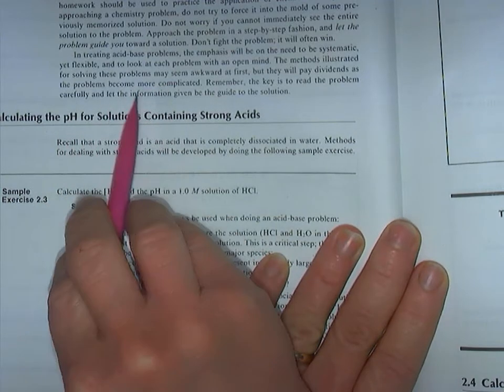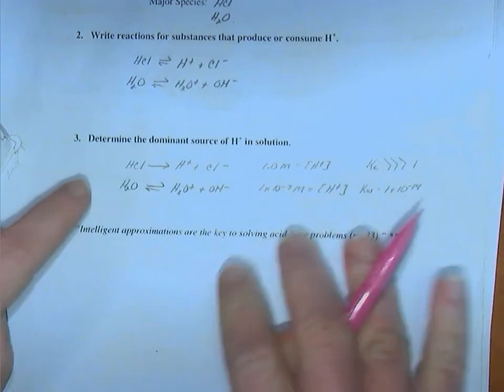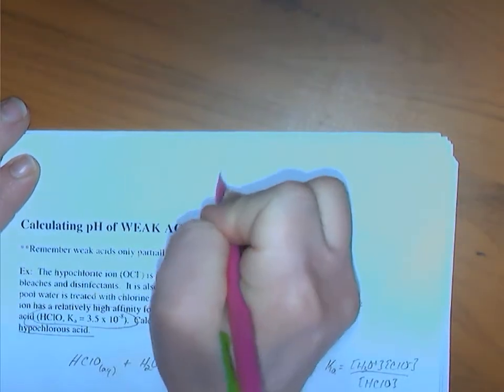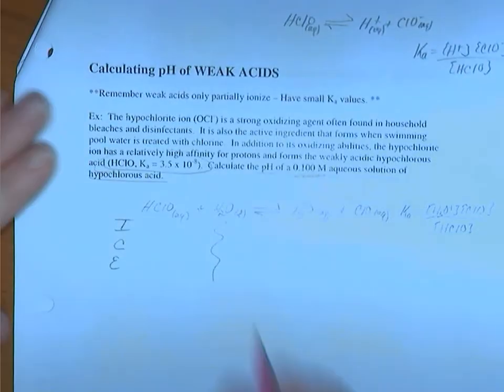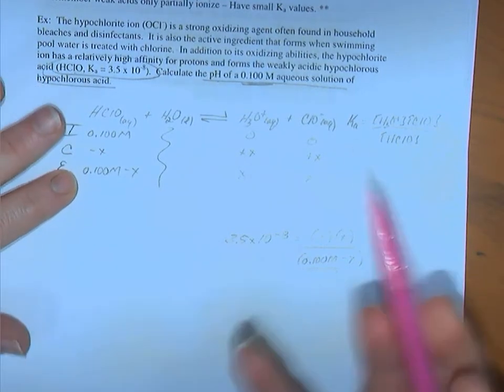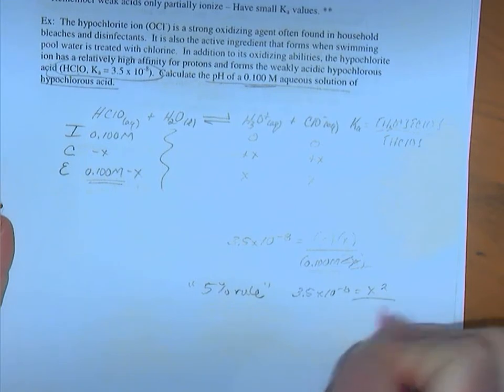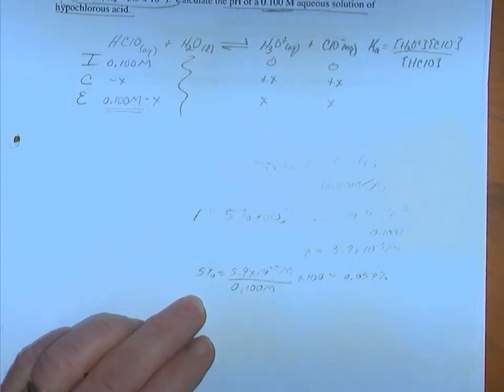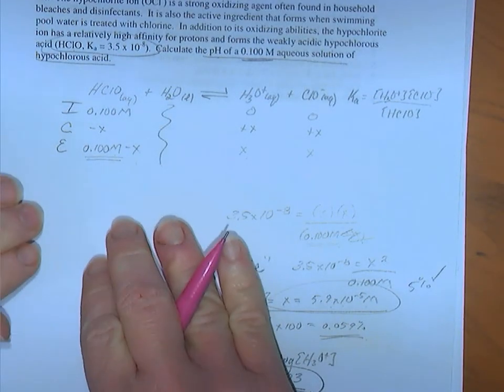Weak Acid Equilibrium